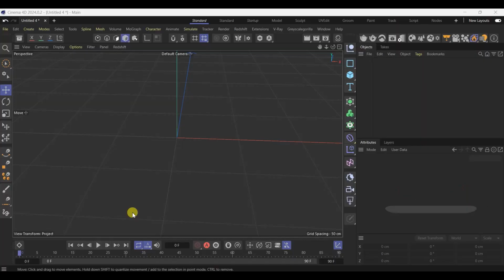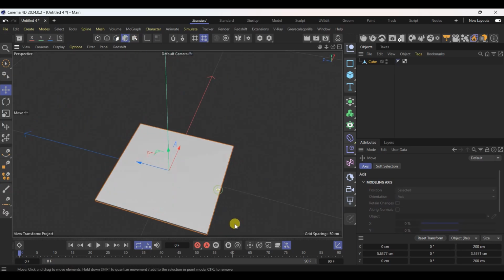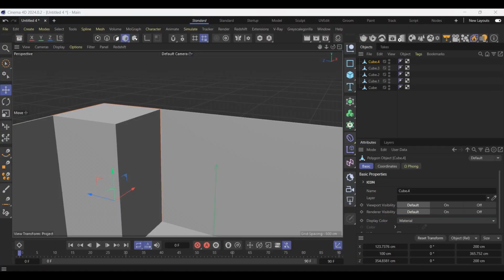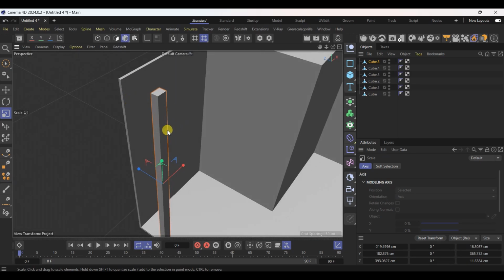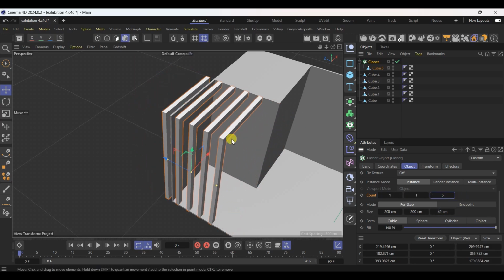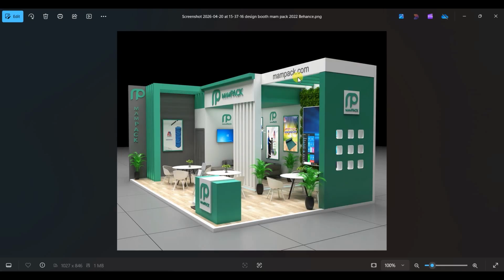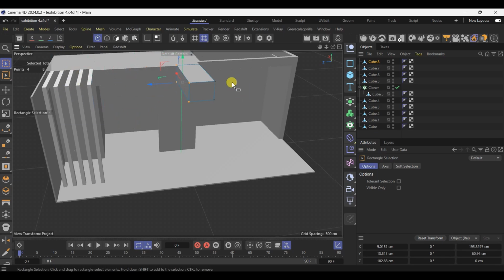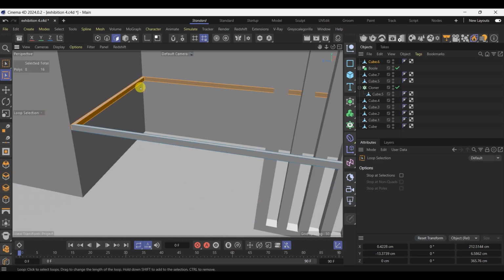C4D Exhibition Booth Design Part 1: Professional Geometry & Structural Blockout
In this first part of our series, we lay the groundwork for a premium commercial exhibition booth. I’ll walk you through my professional workflow in Maxon Cinema 4D, focusing on clean topology, modular trussing, and establishing the primary architecture. Getting the geometry right is the most important step for a successful V-Ray render.

Timestamps:
0:00 - Intro & Project Overview
1:10 - Setting up the Floor Plan & Boundaries
9:25 - Wooden Support for the Roof
14:56 - Creating to Roof
30:00 - Outro & What’s Next in Part 2

Cinema 4D, C4D Blockout, Booth Modeling, Exhibition Design, 3D Geometry